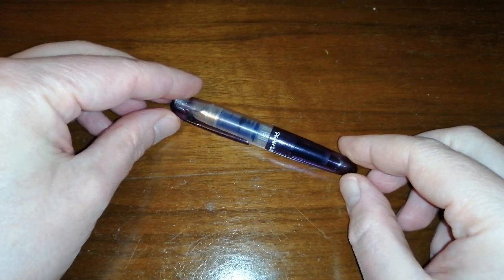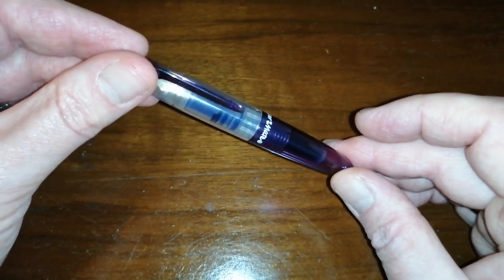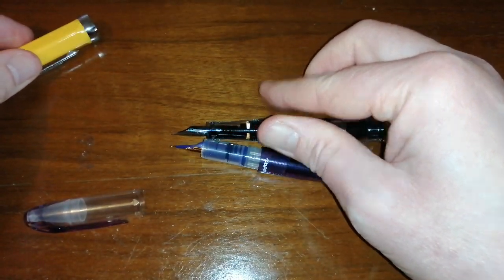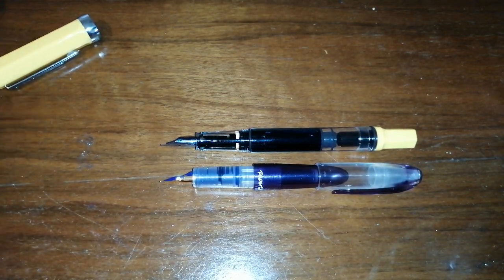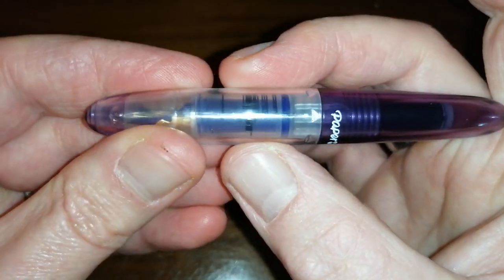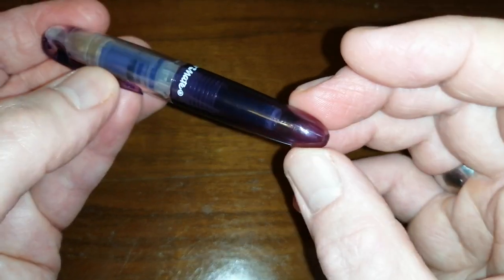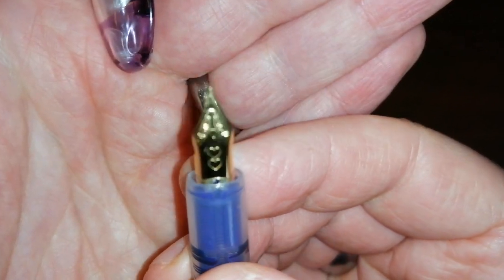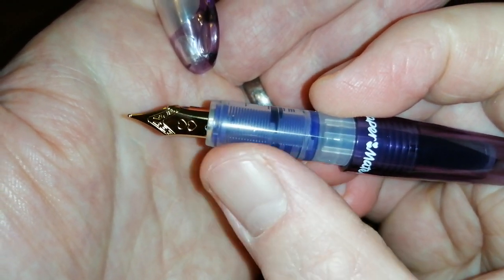PaperMate Compact Fountain Pen Review: TINY, but similar clone of the Pilot Petit 1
The PaperMate Compact fountain pen is one of the tiniest pocket fountain pens I have used.
There are so many similarities (as well as some key differences) between the PaperMate Compact fountain pen and the very similar Pilot Petit 1 fountain pen.

The Papermate Compact fountain pen is available from Amazon - Here's the link to the Amazon listing that I bought these pens

The PaperMate compact fountain pen only appears to be currently available in a lilac/purple colour. The (fine) nibs seem to be very good!

This PaperMate Compact fountain pen is a very cheap pocket fountain pen that could, potentially be eyedroppered. It does take standard international short ink cartridges, however, unlike the difficult to obtain proprietary Pilot (short) ink cartidges that the Pilot Petit 1 takes.

The PaperMate Compact Fountain Pen is available from Amazon in packs of 3 and packs of 5 - These would make ideal gifts for children or as cheap fountain pens to giveaway to friends, family, etc... Penable your friends!

FYI: The components (barrel, section, etc.) are not interchangeable between the PaperMate Compact Fountain Pen and the Pilot Petit 1.